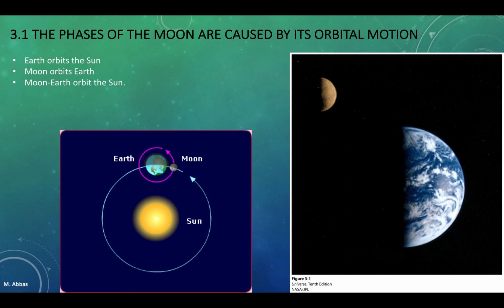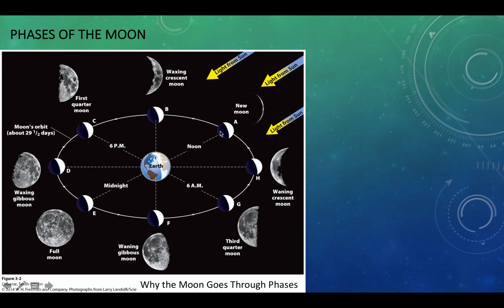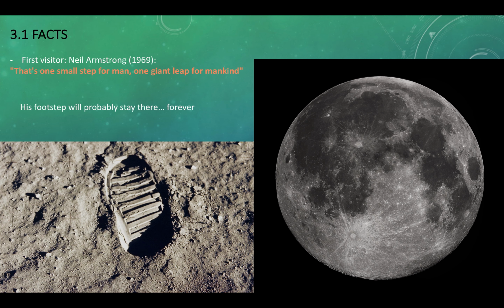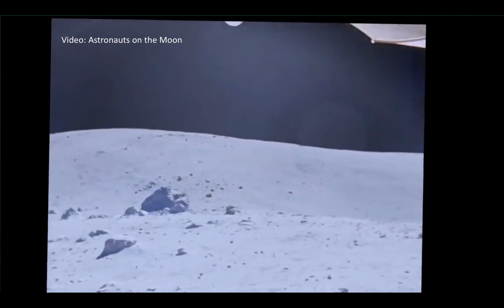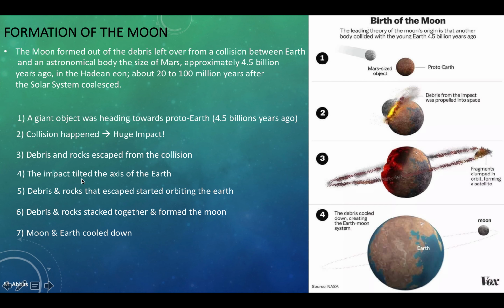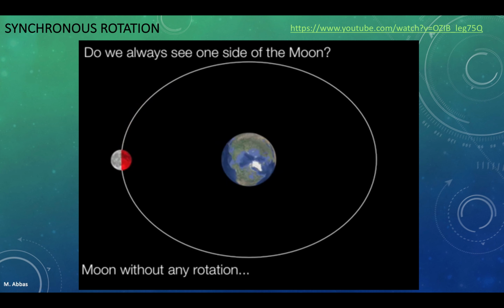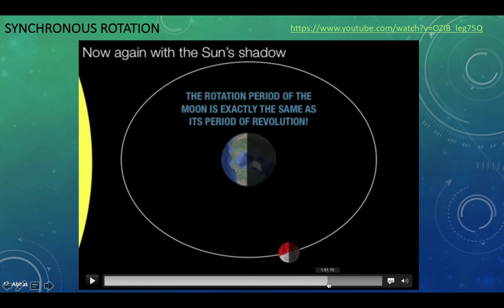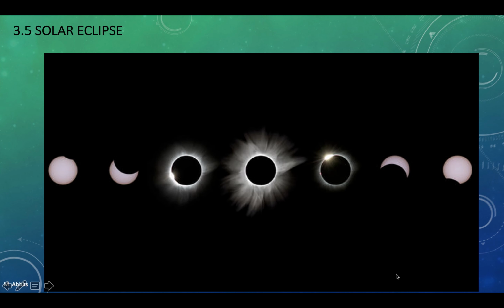Chapter 3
AST 200 - Ch 3